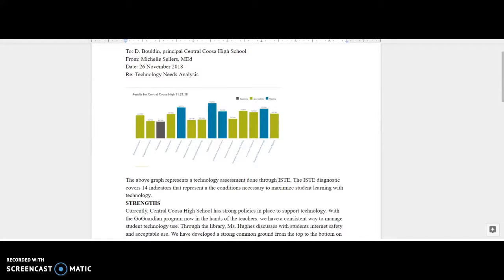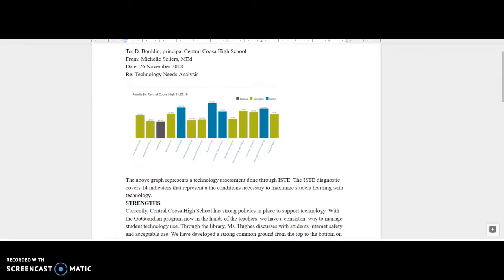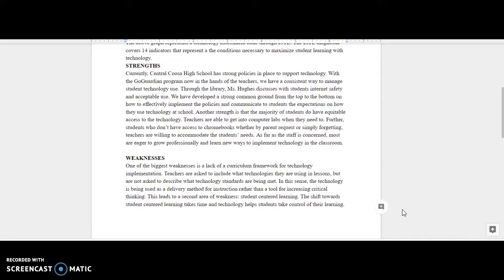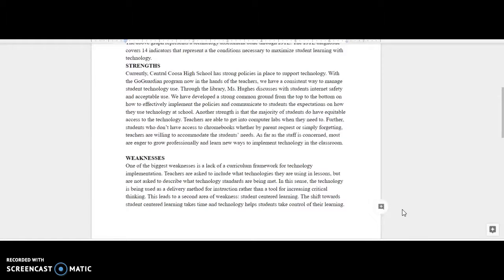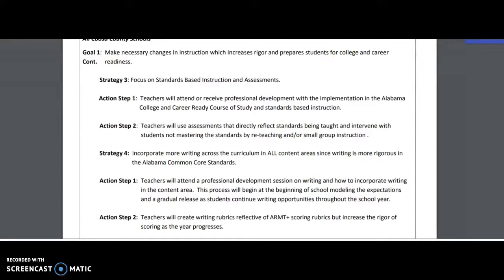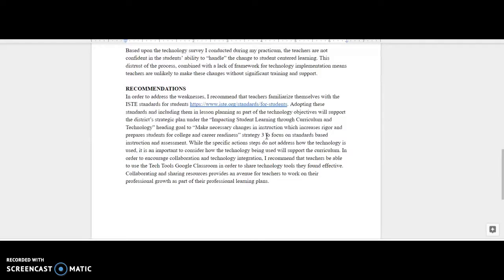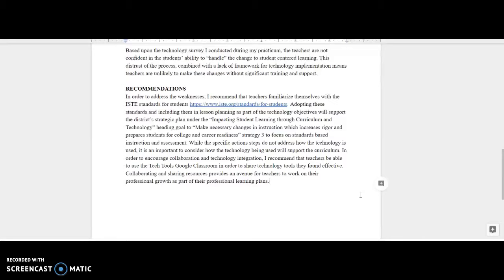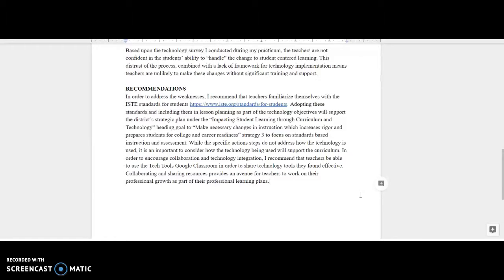ISTE 1c Shared vision policies